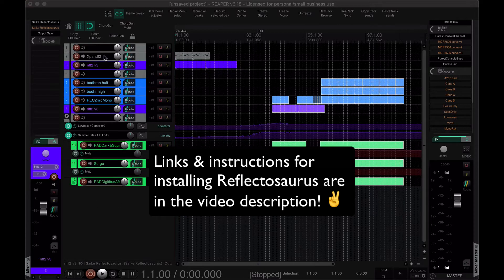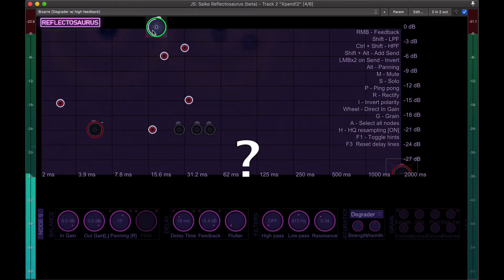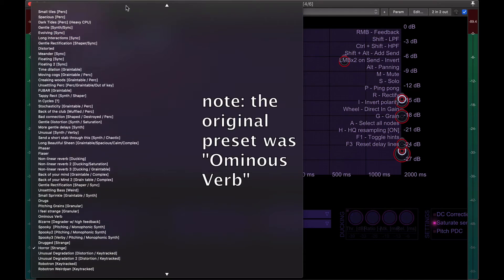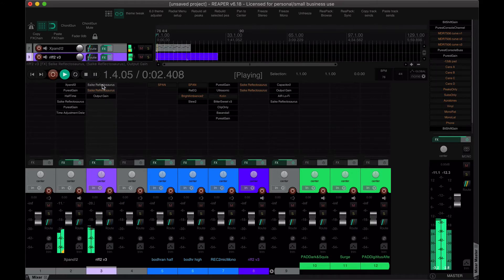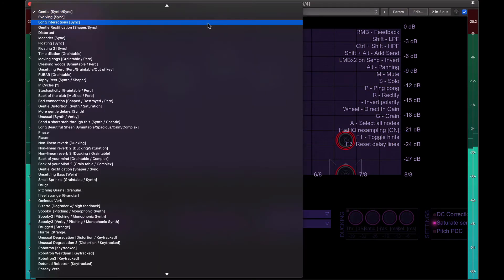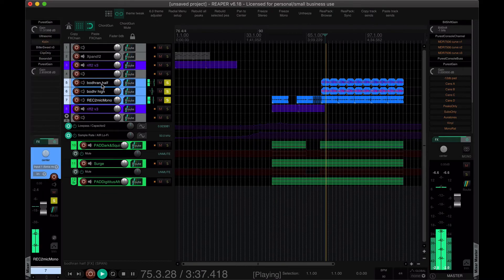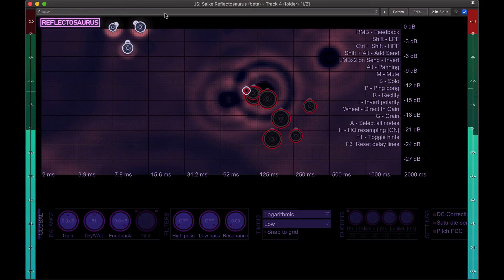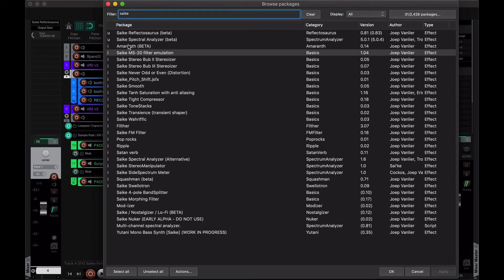FREE Crazy Modular Delay JSFX for Reaper Users - Saike's Reflectosaurus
Hi all!

To install Reflectosaurus, you'll need ReaPack.
Here is an excellent video from Jon @ the Reaper Blog showing you how to install ReaPack into your copy of Reaper (it's not difficult, pretty straightforward):

Once you've synced the Saike Tools repository, search "reflectosaurus" in the browse packages window. :)

Here's the github page for Saike Tools, if you scroll down you'll find a handy guide to all the different excellent Saike releases!

Love you all and thanks for reading to the end...

-CM